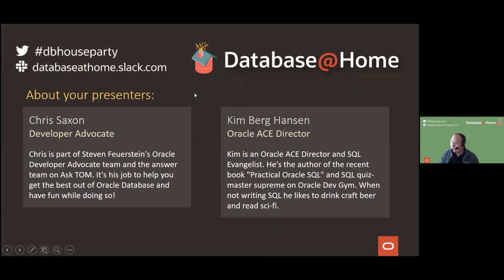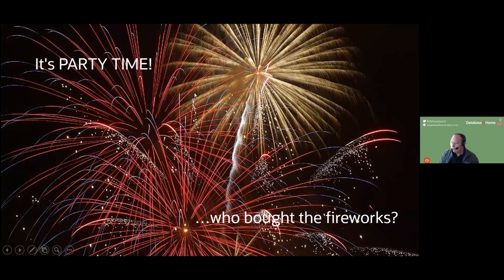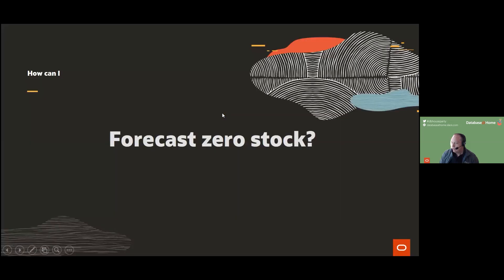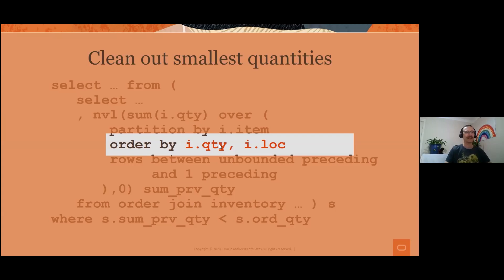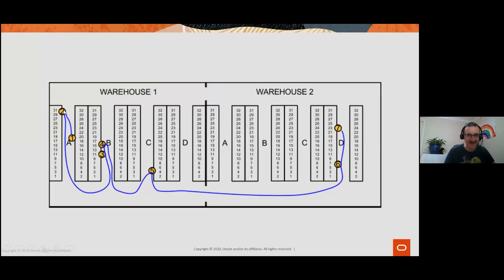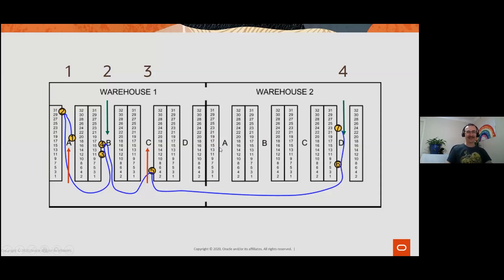Real World Problem Solving with SQL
Whether you store data in relational tables, JSON or some other format the power of SQL enables you analyze the data. From analytic functions to row pattern matching, you can answer complex business questions with a few lines of SQL.
This session discusses SQL techniques and their use-cases. It includes practical examples showing you how to gain insights from your data.